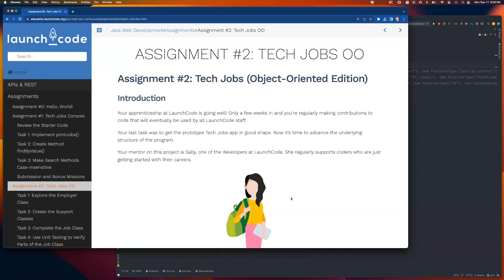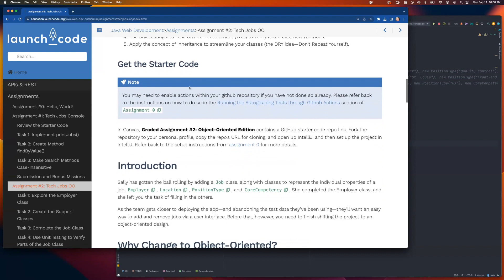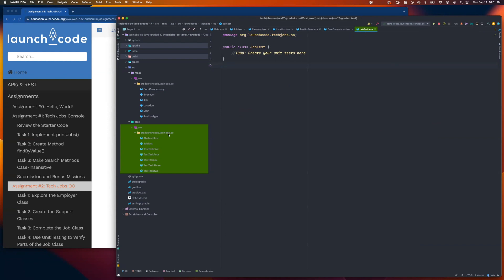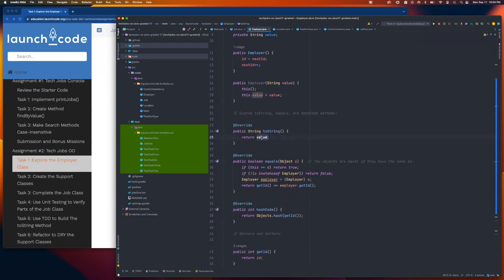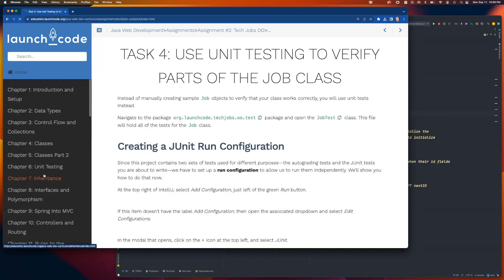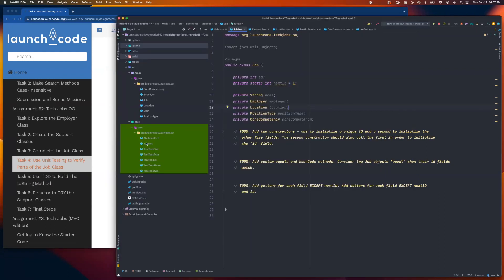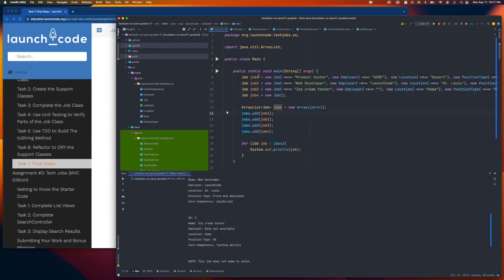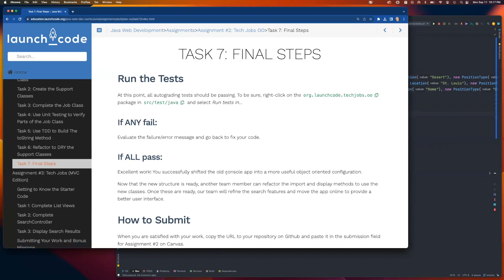WebDev Unit 2 (Java) — Intro to GA#2: TechJobs (Object-Oriented Edition)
An overview of the graded assignment which covers the instructions and several examples.